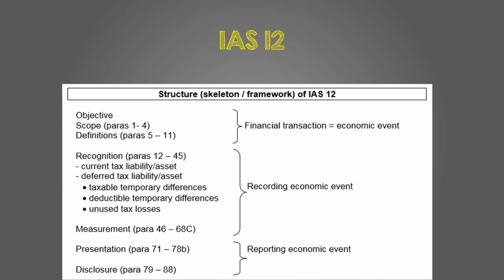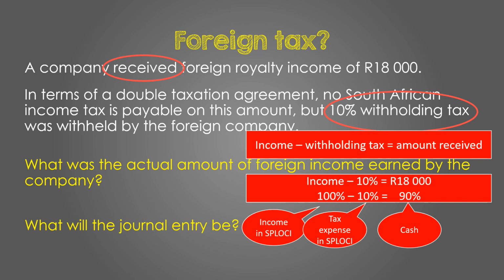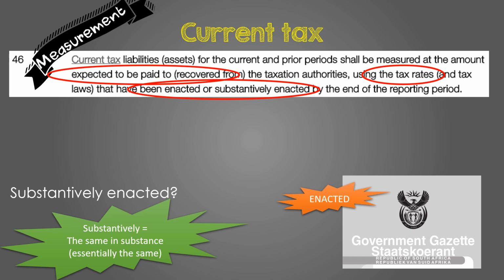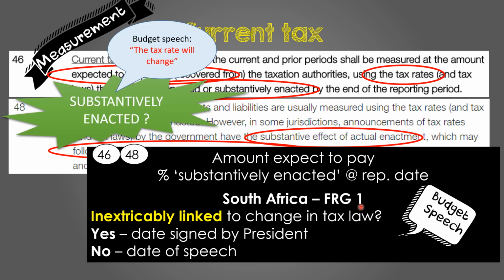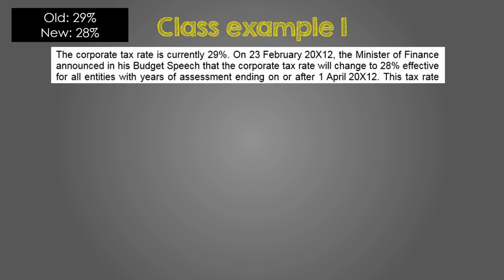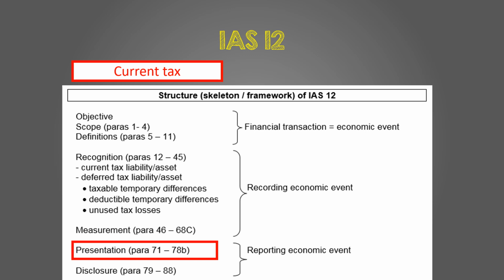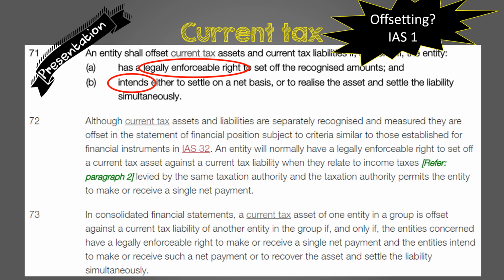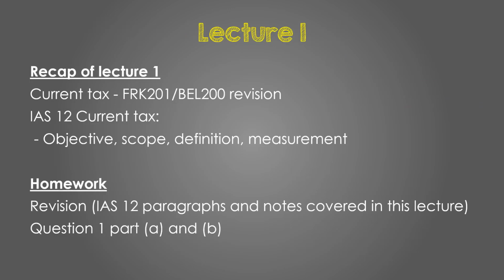IAS 12 Video 2